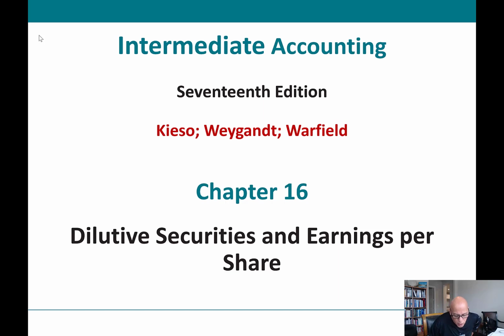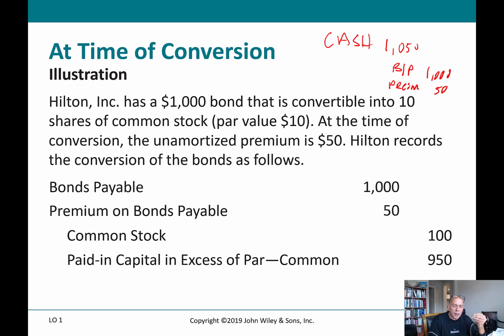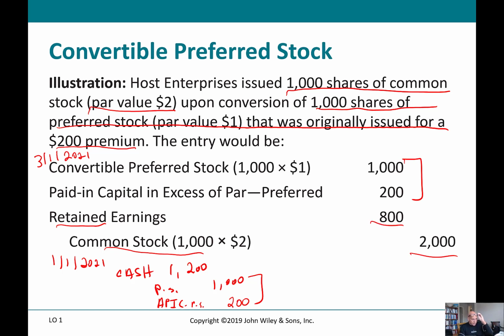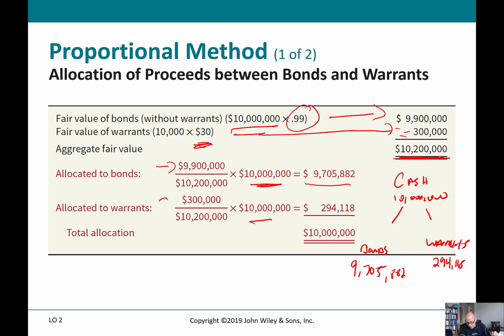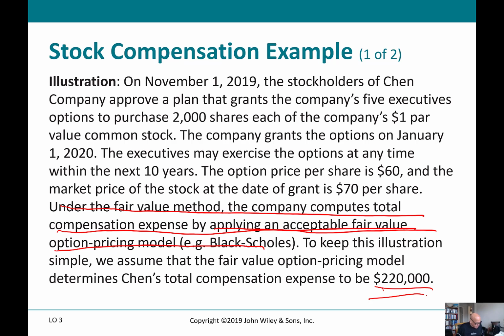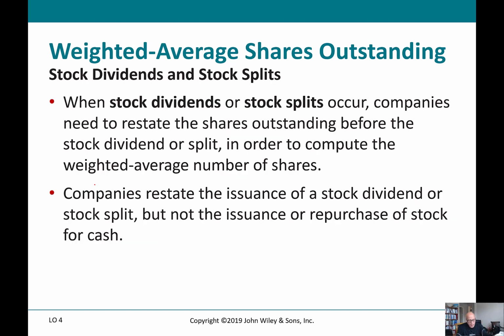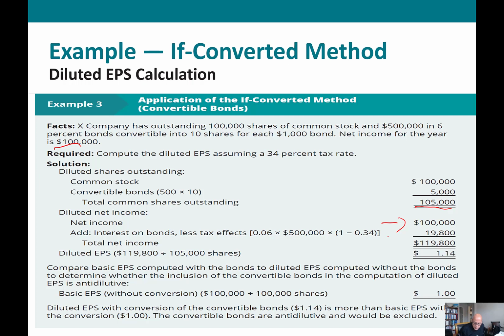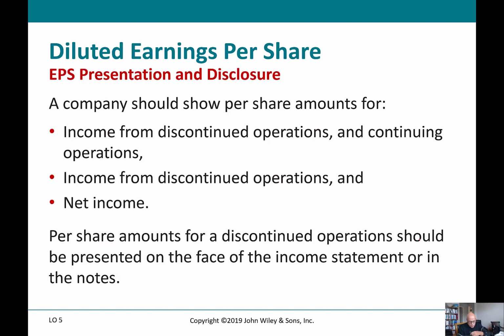Chapter 16 Lecture